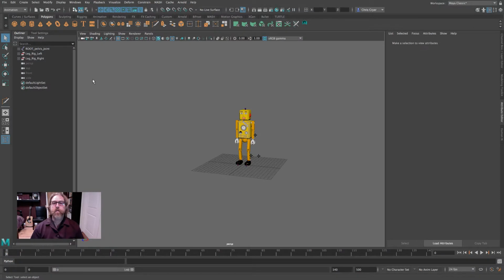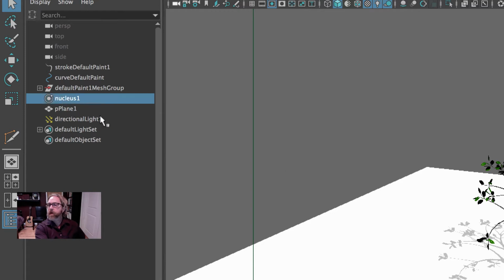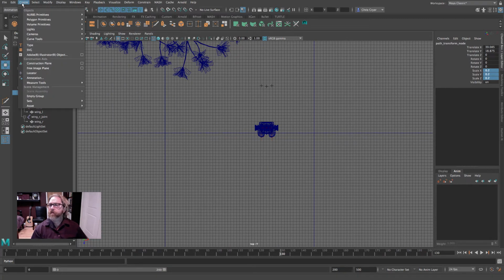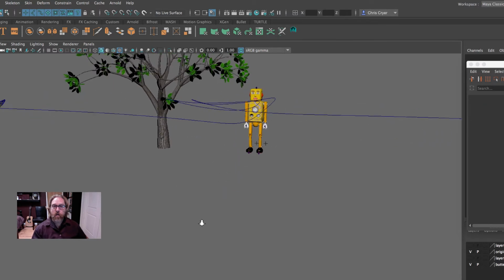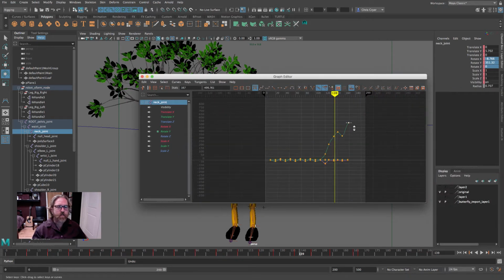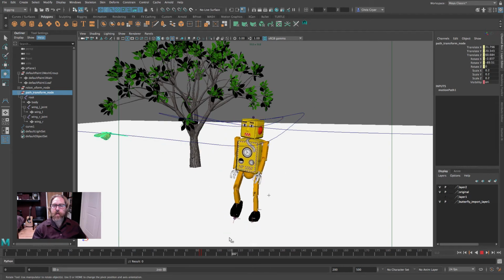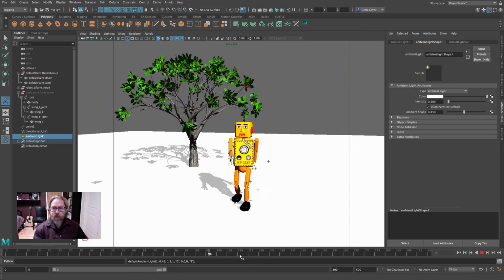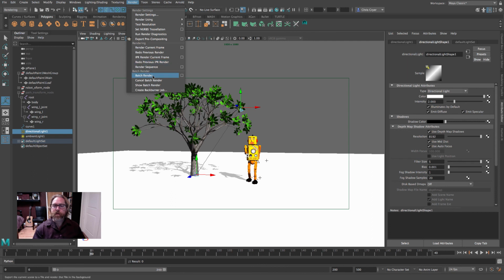57A_Putting_It_All_Together